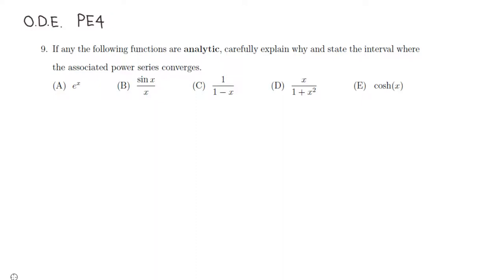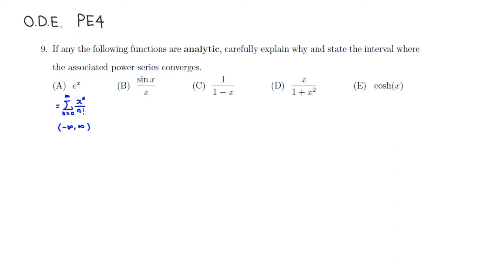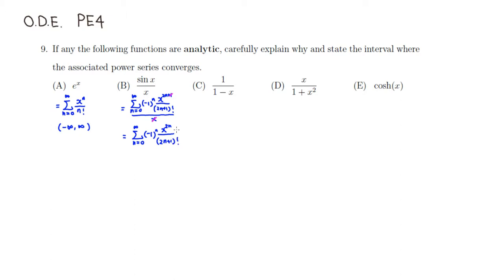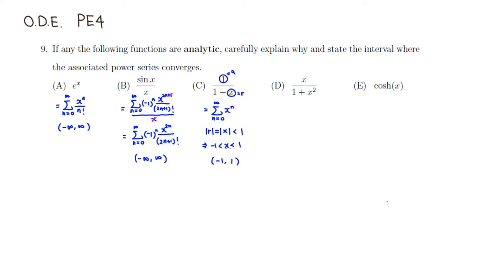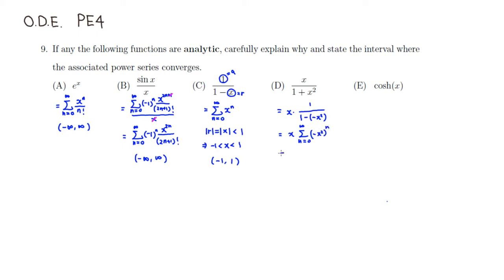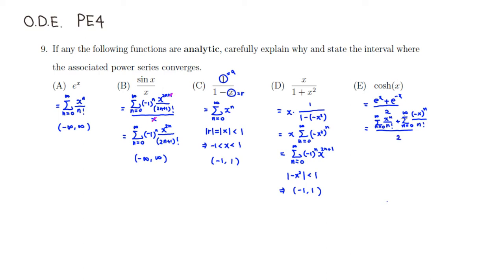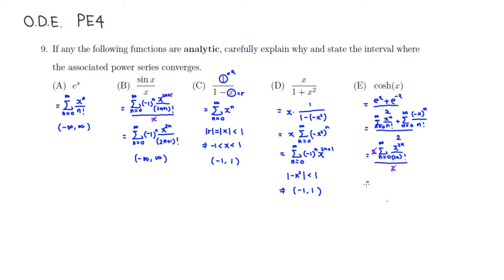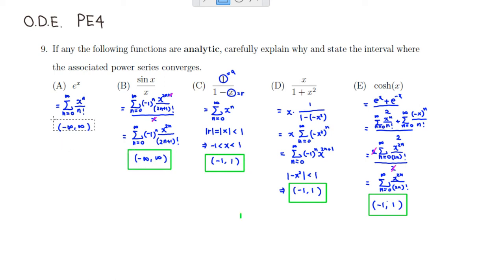ODE PE4 #9 (Spring 2017)